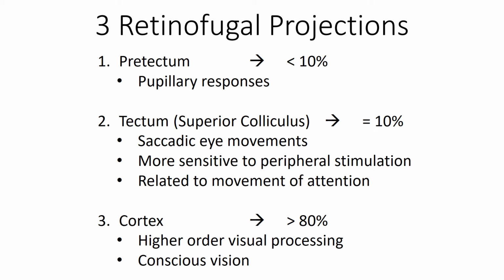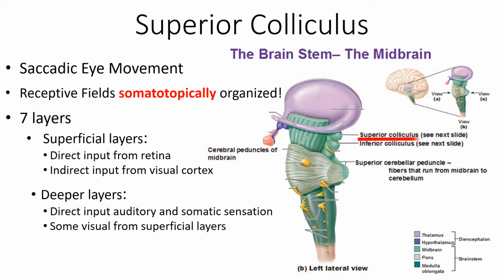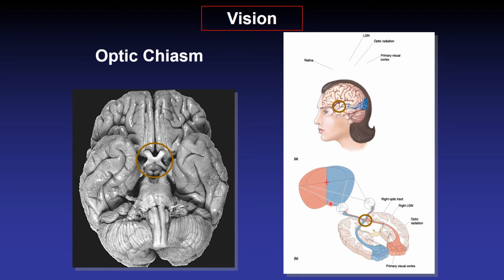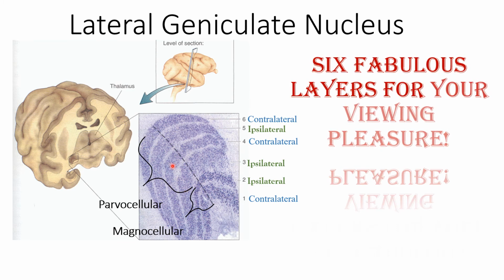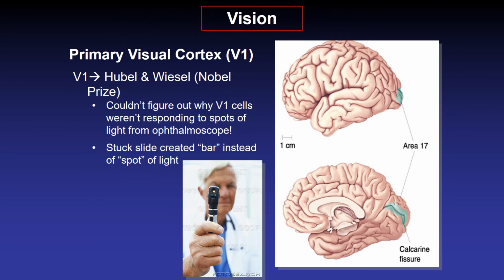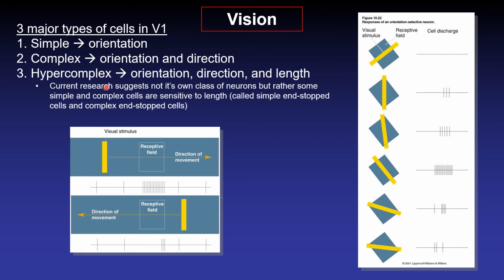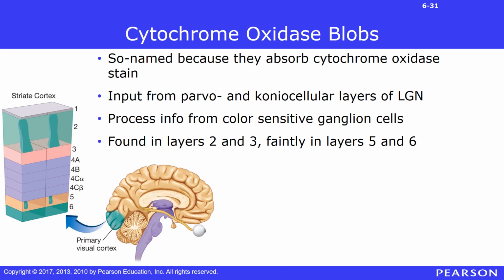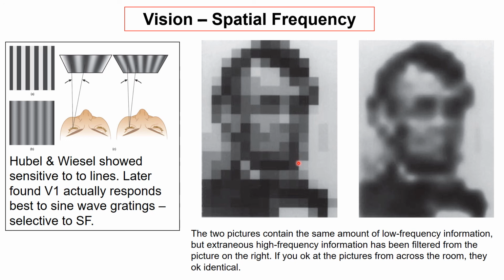350 Vision narrated 2